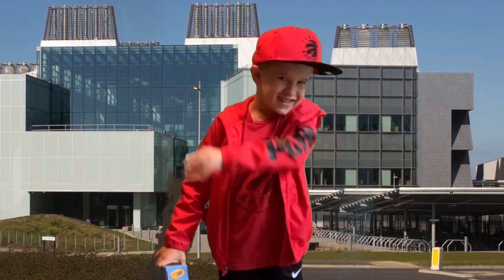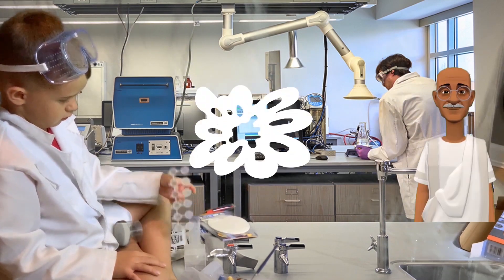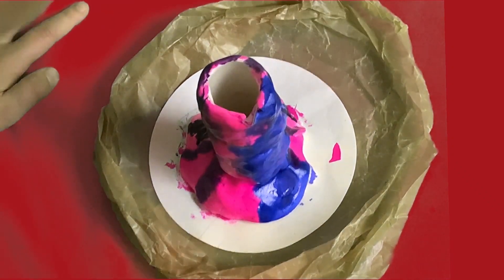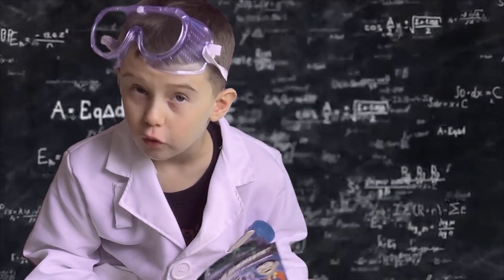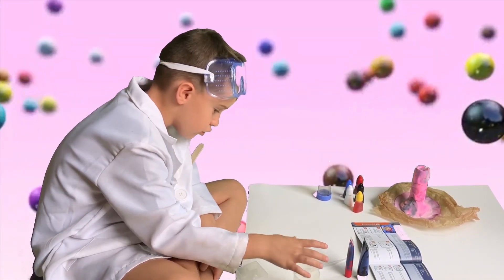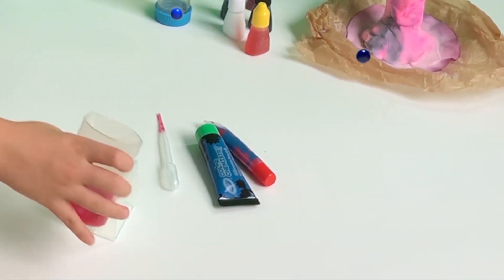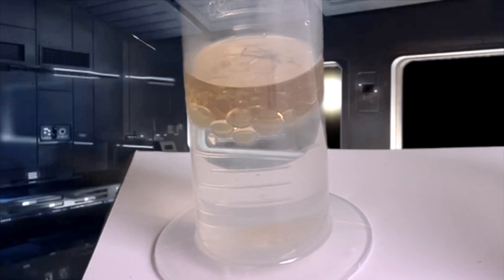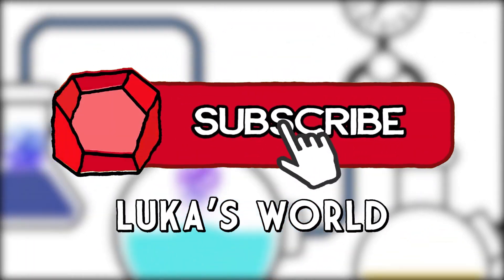Luka Explores Science - Episode 2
In this video, Luka explores some science experiments with Crayola. Come check how what he investigates in his laboratory.

Luka Explores Science